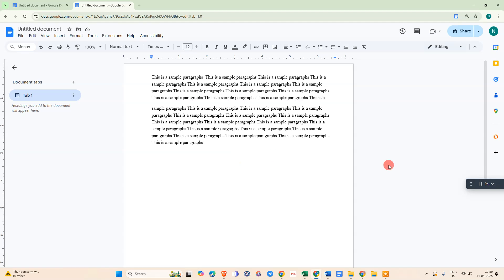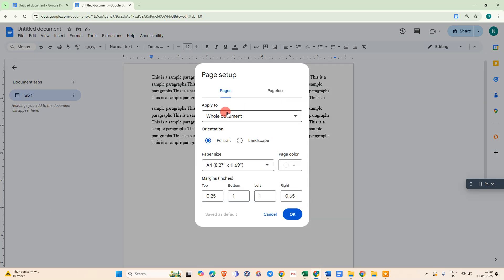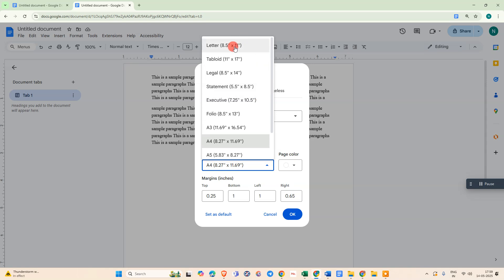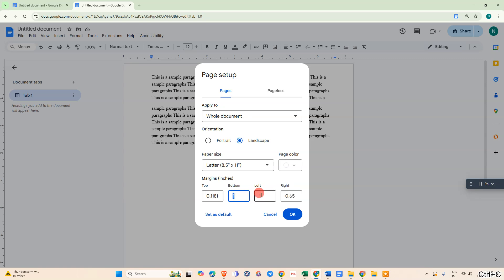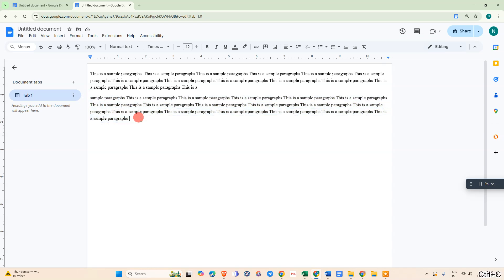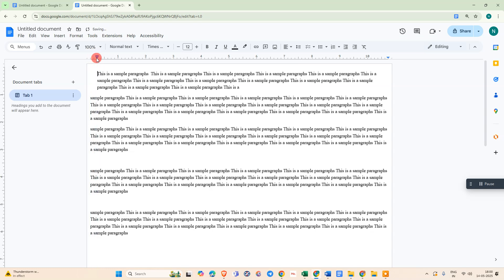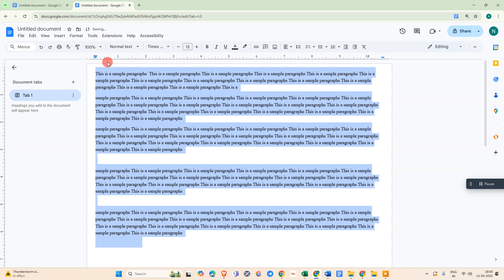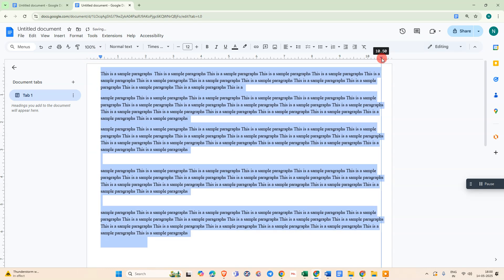How to Format A Google Doc Like a Book | Google Doc Book Page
to make google docs page look like books open file then click page setup set orientation to landscape and paper size to letter now change all margins to 0.11811 for top bottom left right then click ok now your page will look like notebook you can adjust margin more using ruler if not visible enable it from view

Here are the topics covered:
set page orientation landscape
choose letter paper size
adjust all margins to 0.11811
use ruler to fine tune margins